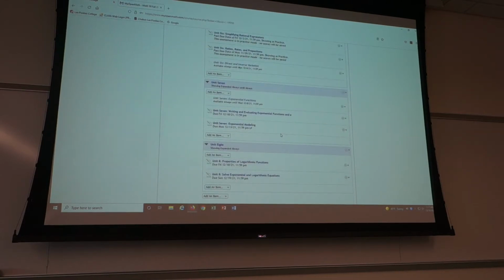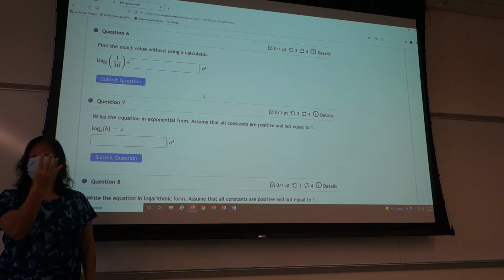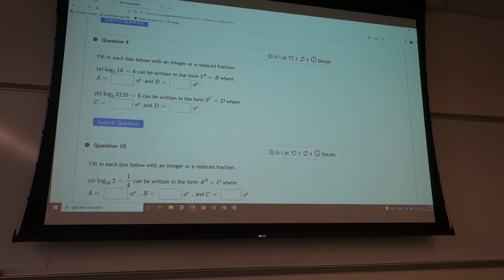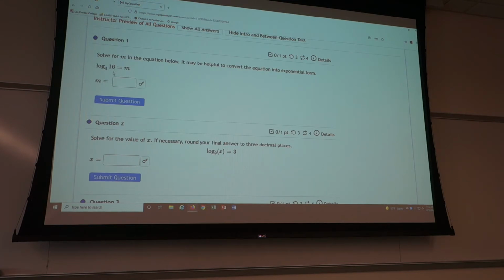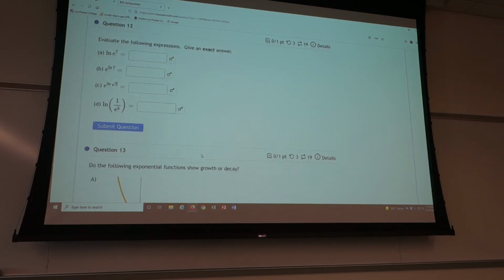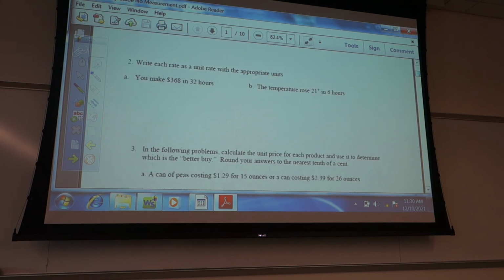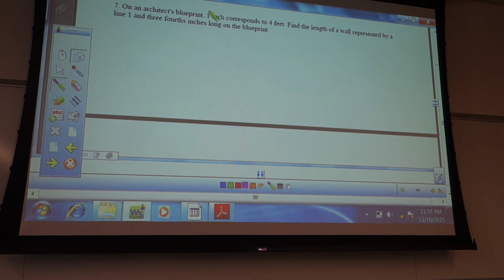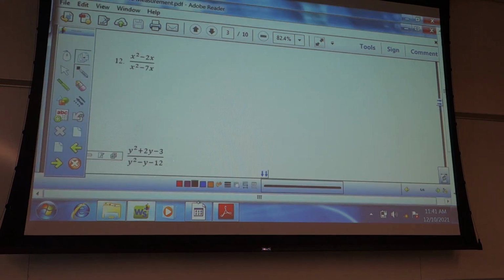Math 50 Exam 3 Review Dec 10 Part 1